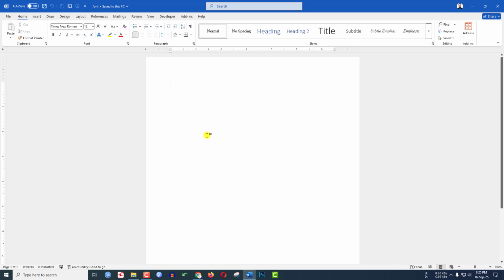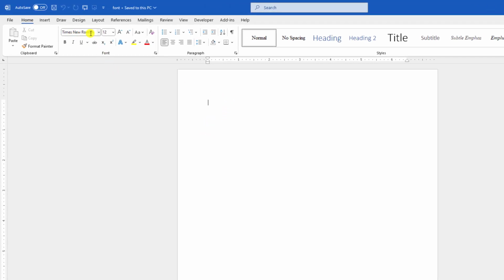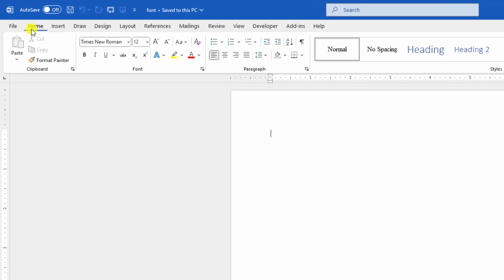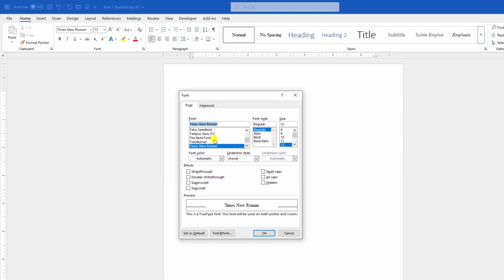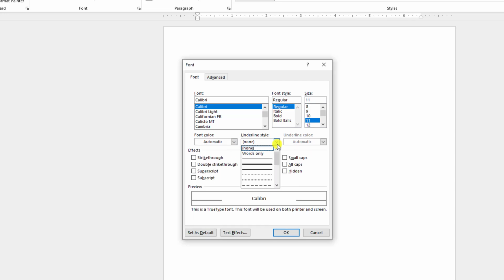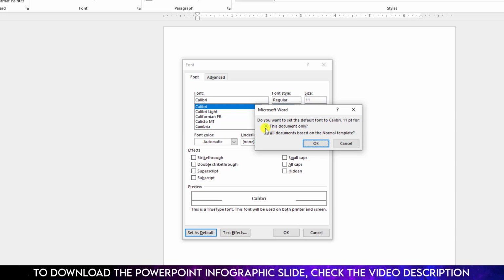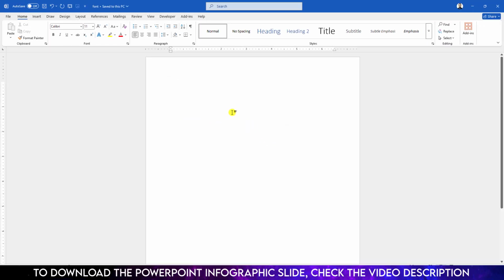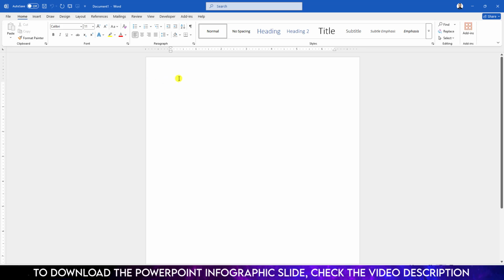Ho Set your favorite font as default in Microsoft Word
Ho Set your favourite font as default in Microsoft Word

In this video tutorial, you will see how to change the default font in MS Word. Watch the video until the end.